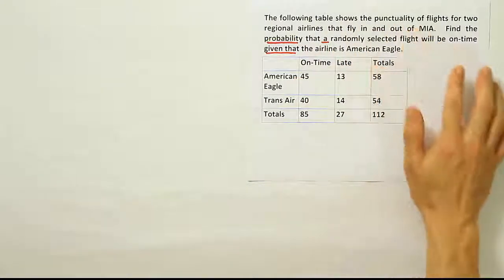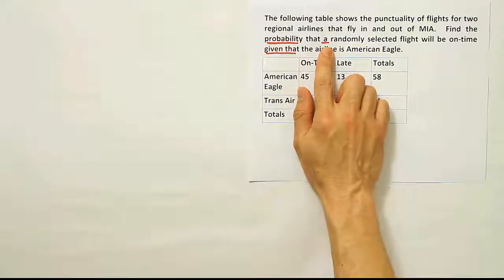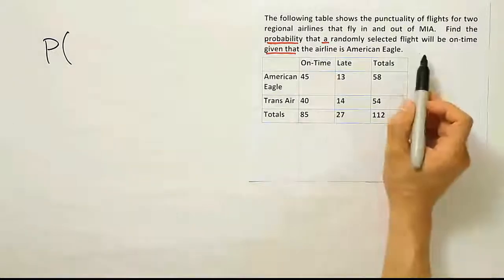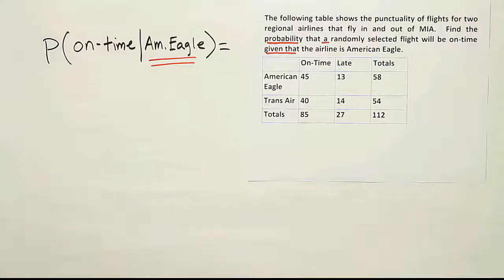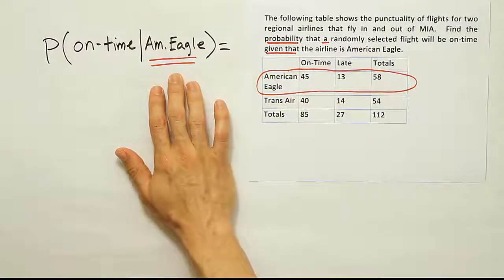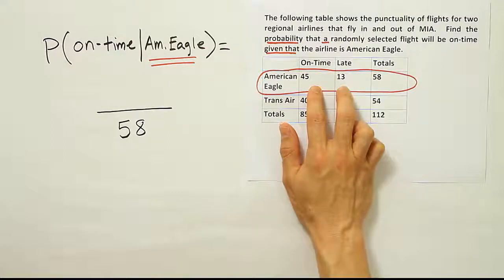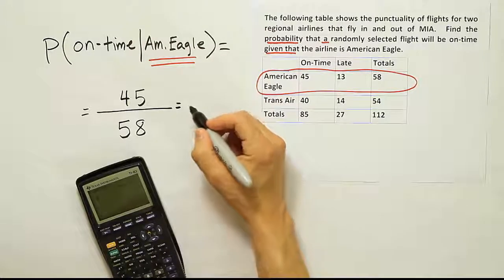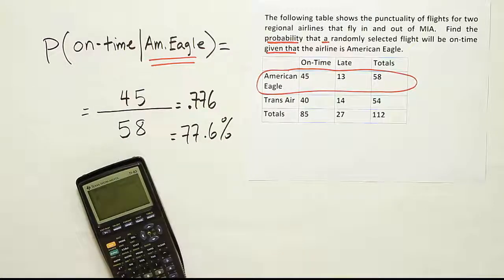Calculating conditional probability using a contingency table